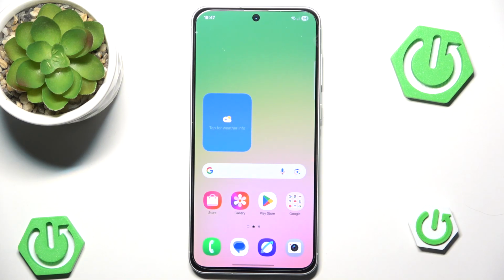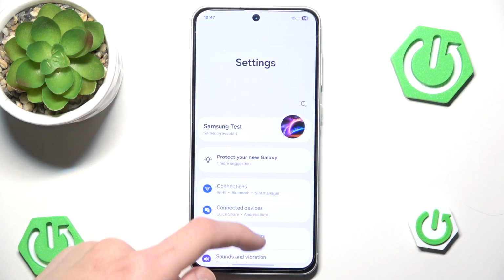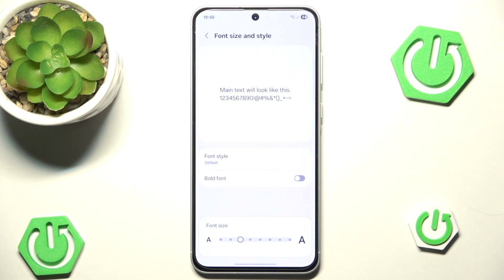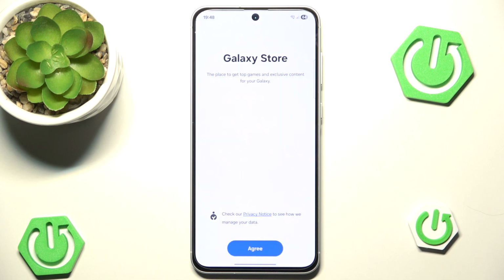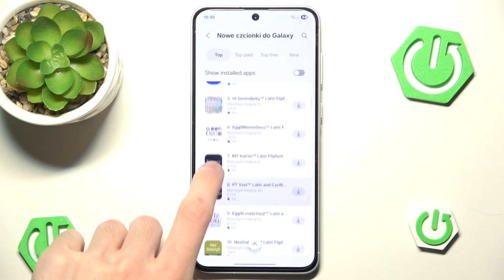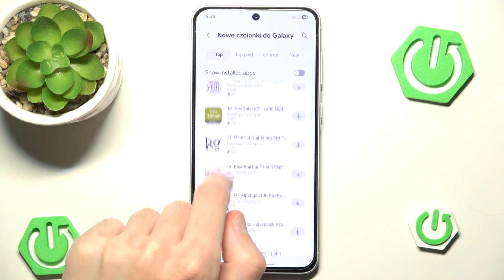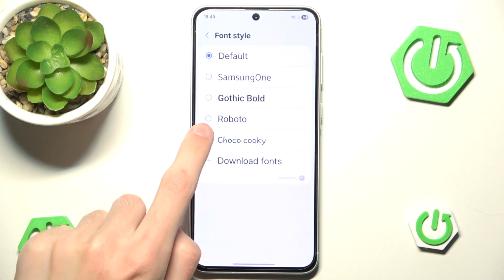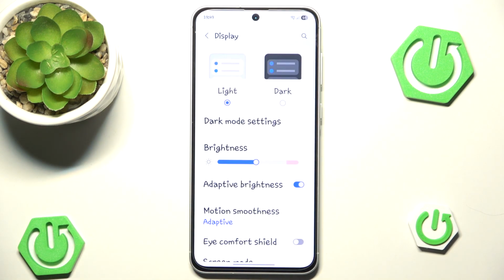Samsung Galaxy A56 - Change Font Size and Style | Personalize Your Display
Hello! Personalizing the font size and style on your Samsung Galaxy A56 can enhance readability and aesthetics. This guide will show you how to customize these settings.

How to change font style?
How to download and install new fonts?